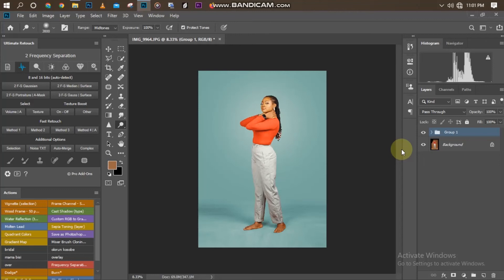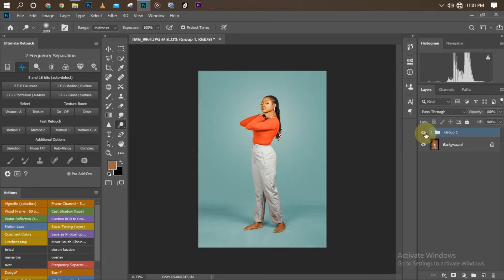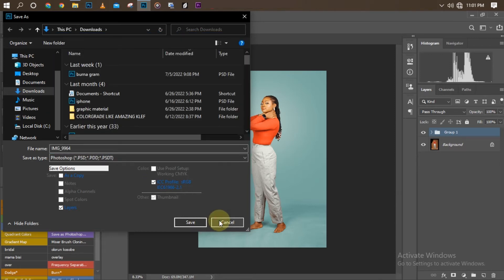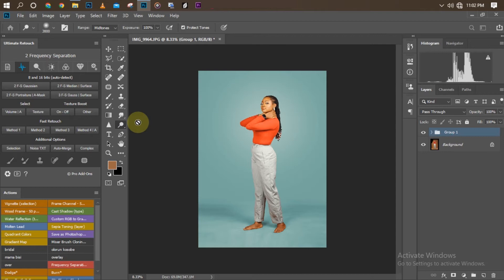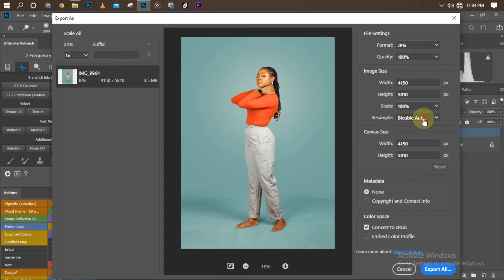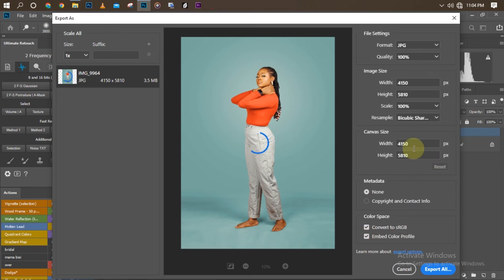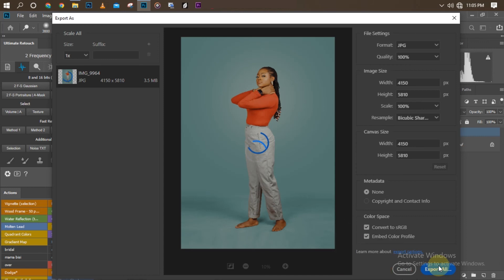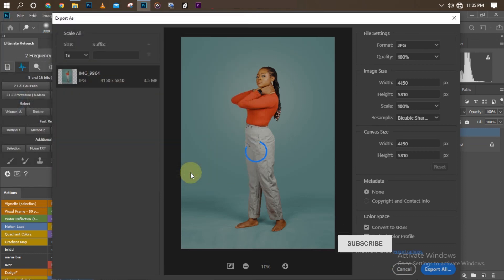Photoshop Tutorial: Best way to Save High Quality Pictures In Photoshop 2022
Have you ever Notice that when you that when you save a picture on photoshop the picture tends to change color and sometime it will be somehow blurry.
The issue might comes from The way you saved the Picture, Saving the picture in the right way might give you a more sharper and bolder Image.
That's why This video is created to help you export a sharper image with no stress at all.